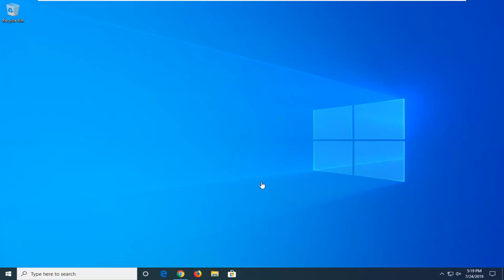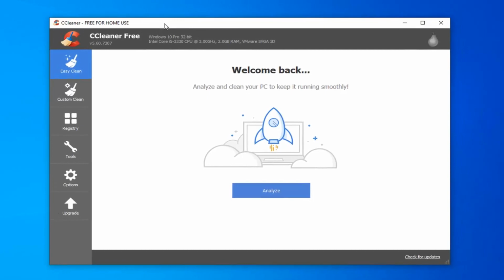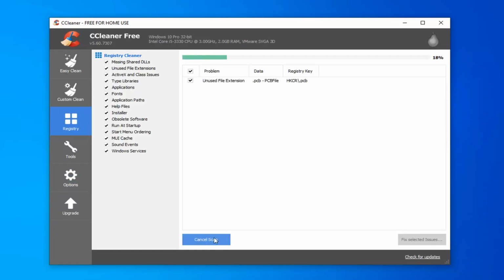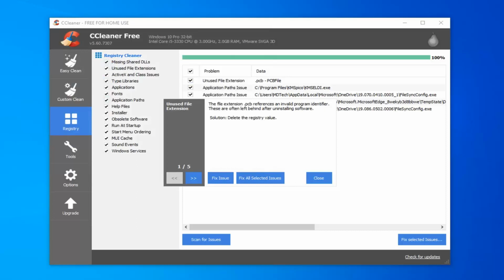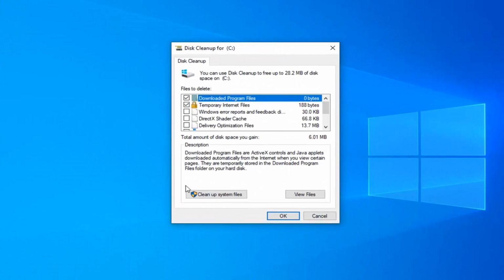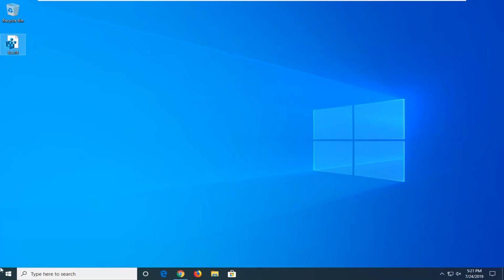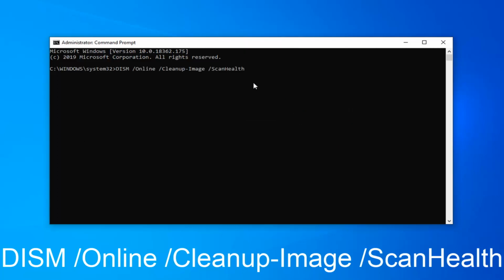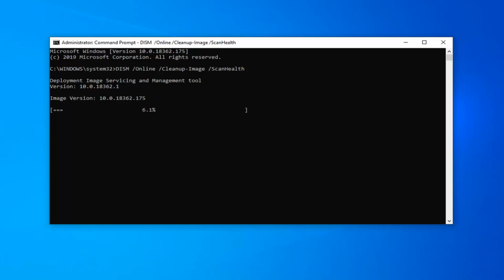How to Delete Broken Registry Items on Windows 10/8/7 [Tutorial]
Command Shown: DISM /Online /Cleanup-Image /ScanHealth

Microsoft’s Windows is one of the most used operating systems and it has many features that most certainly assert its dominance over the competition. Everything that is done on the computer, be that installing an application, visiting a webpage, etc. is stored in the registry. The Registry is the digital footprint of the user on Windows. It also contains numerous entries that are vital for Windows and shape the way it runs on a daily basis.

There can often be certain “Broken Registry Items” in the registry. These items are most usually corrupt/deleted registry entries that can be left as a residue after the uninstalling/deleting of a file. They can sometimes slow down the computer and cleaning them up is certainly a good thing to do. In this tutorial, we will teach you some of the easiest methods to get rid of the Broken items in the registry.

The Windows registry is a repository for a massive collection of details about your computer—where programs are stored, which helper programs (known as DLLs) are shared among your various applications, listings of all your Start menu shortcuts, and pointers to the programs that fire up when you click on an icon. And that’s just the beginning.

Practically everything you do in Windows is recorded in the registry. For instance, the URL for this tutorial probably has an entry now, somewhere. The paths to the last dozen or so images or documents you opened are there, too, as are the details of the programs you have installed or uninstalled.

Here’s the problem: If you pry open the registry, you’ll find it about as cluttered as a teenager’s bedroom. That’s because Windows doesn’t efficiently clean up after itself as it goes about its daily business. It constantly creates new entries, but seldom—if ever—removes old entries after they’re no longer needed.

Compounding this problem is the fact that applications are usually too inept to uninstall all of the registry entries they create. Far too often, program updates and installers leave unneeded pointers in the registry, so the registry becomes bloated with unnecessary entries, slowing down your system.